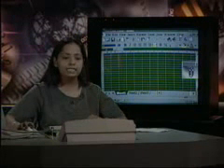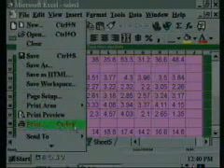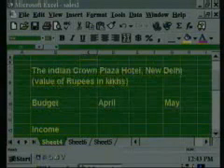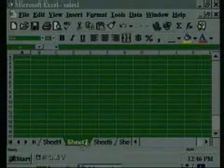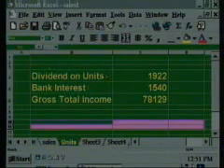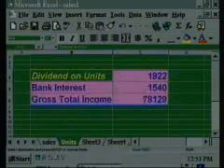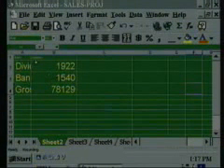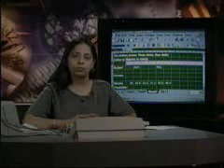Using Work Books & Macros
Bachelor In Information Technology (BIT):
CSI-11 Advance S/W Engg. Project